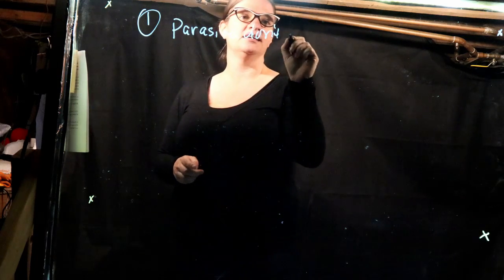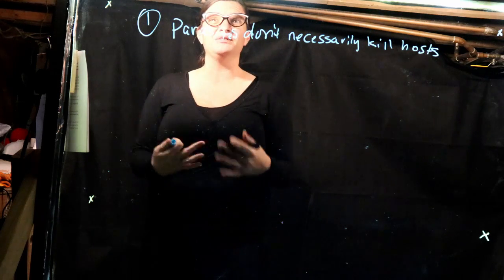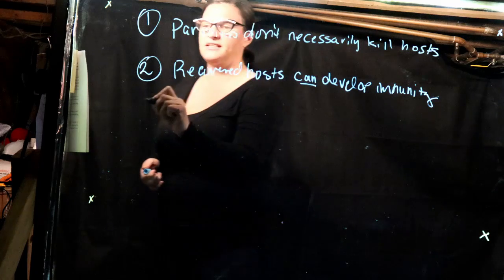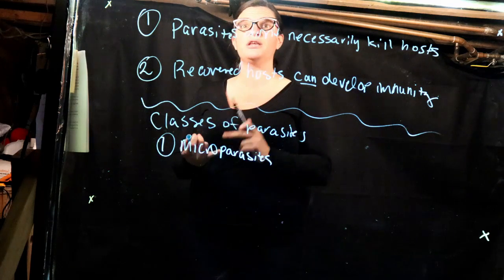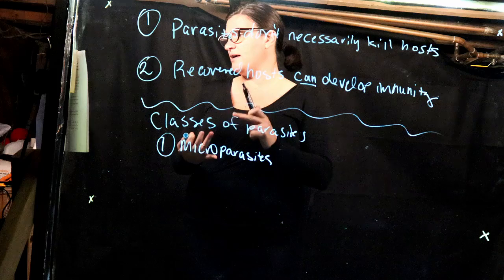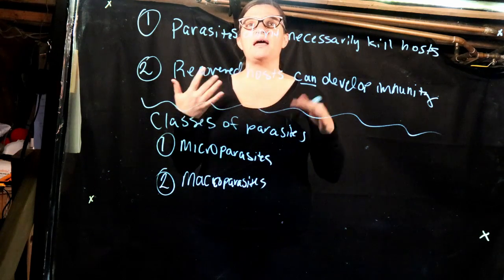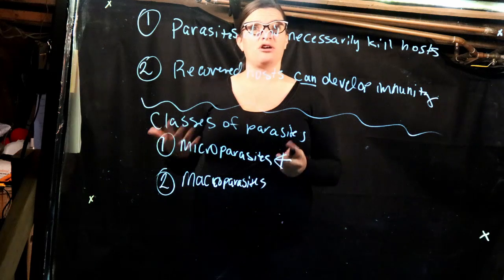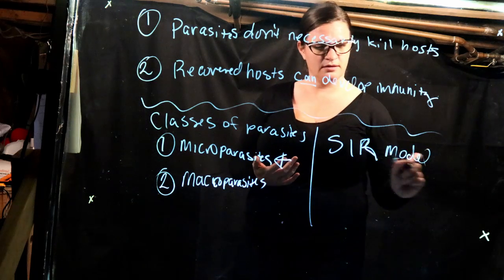Host parasite intro